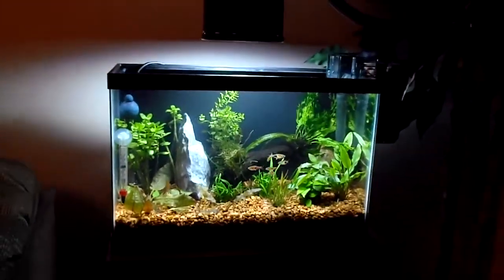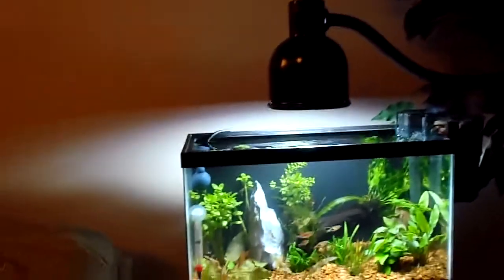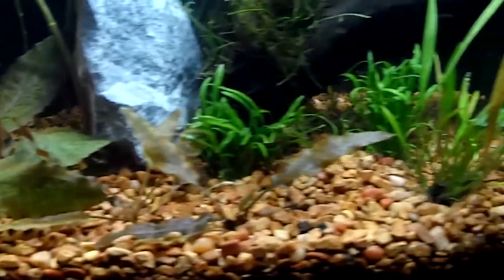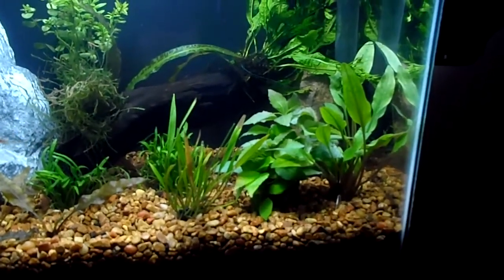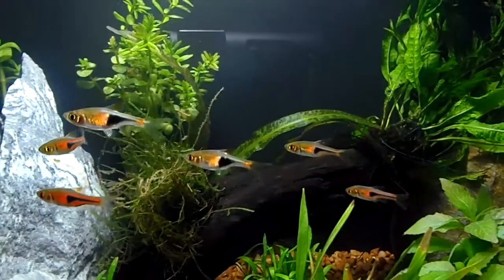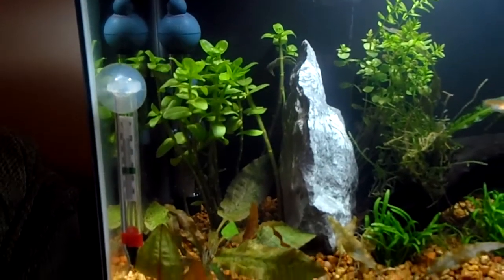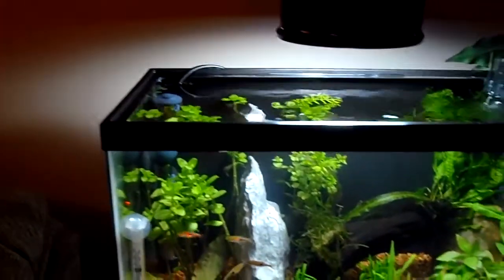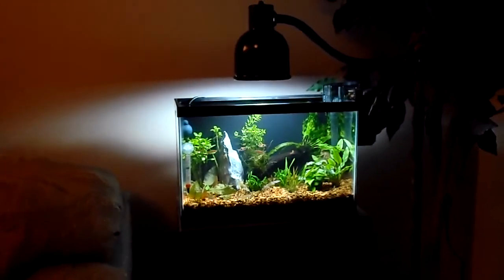Dirted 5.5 Gal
1st shot of my new planted aquarium

The 2 that i couldnt think of the names are

Hygrophila  'Kompaki'
Narrow Leaf Chain Sword